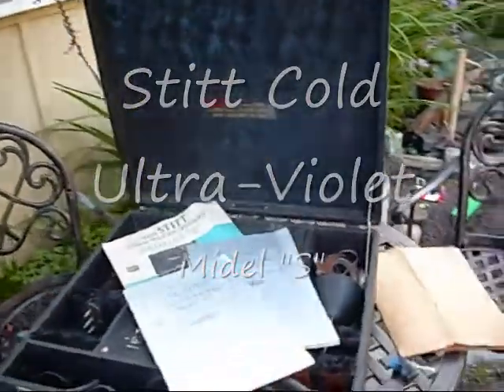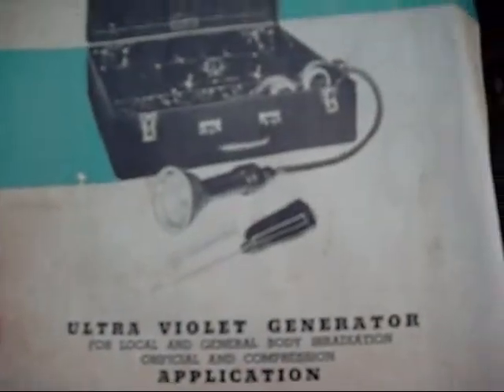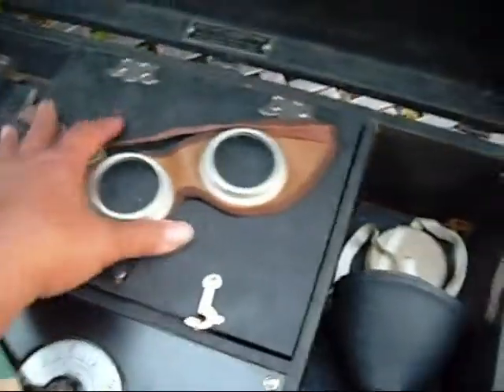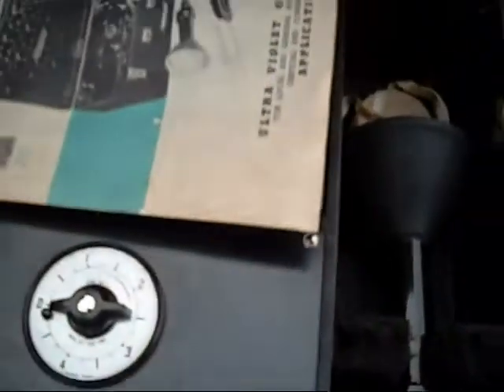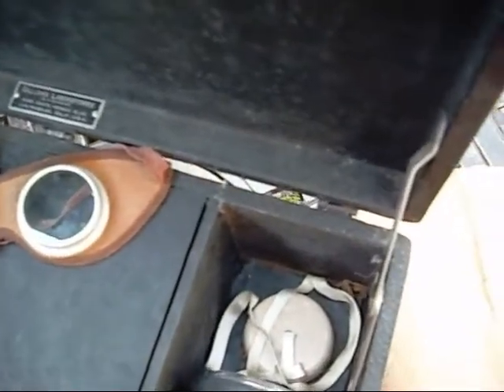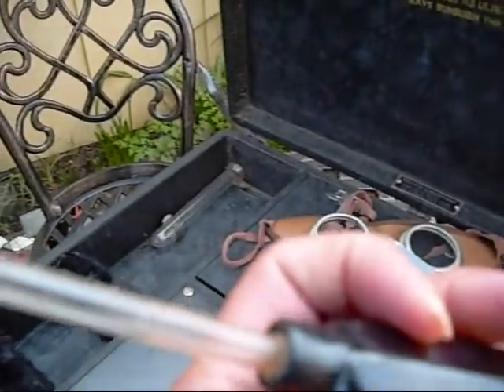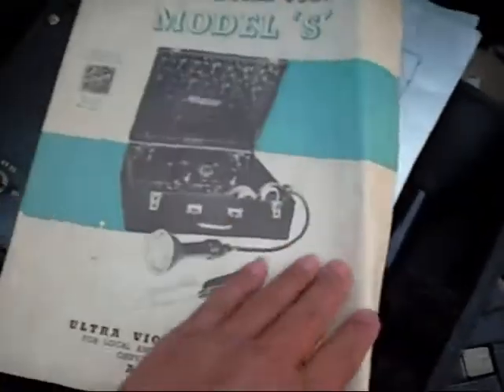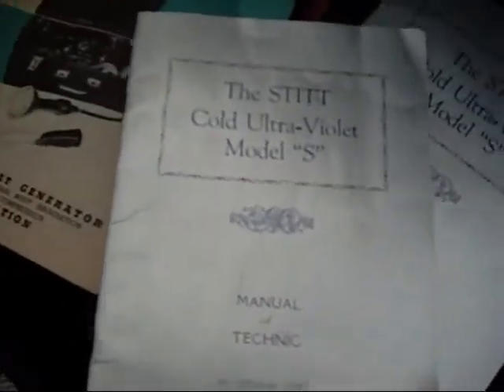Antique Medical Quack Device: Stitt Cold Ultraviolet Model S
Said to cure sciatica, syphilis, bronchiis, gonorrhea... more! A look at an antique quack device, made sometime between the 1920s and the 1960s.  These devices were treatments for a whole bunch of ailments, as described in the book.  Look out for more specific treatments up close.
I have several videos of these devices! Check them out!